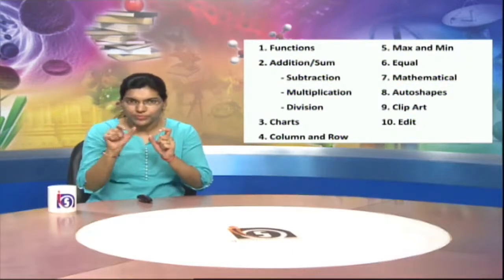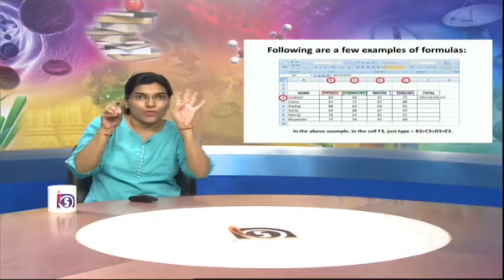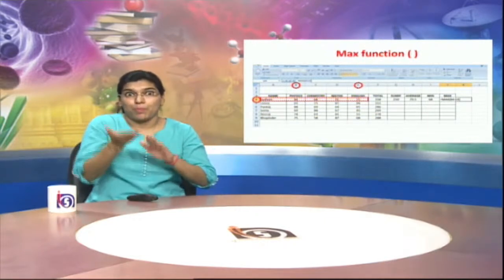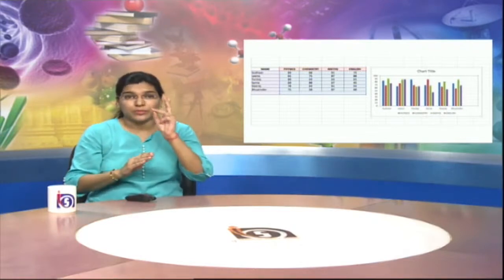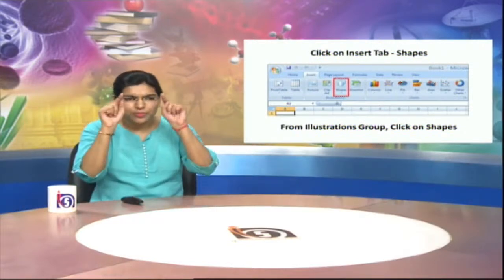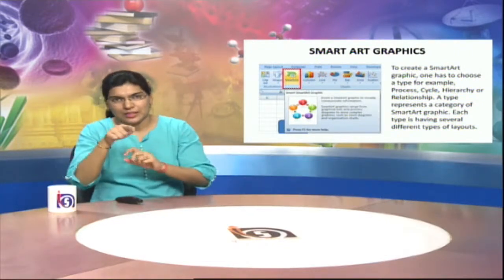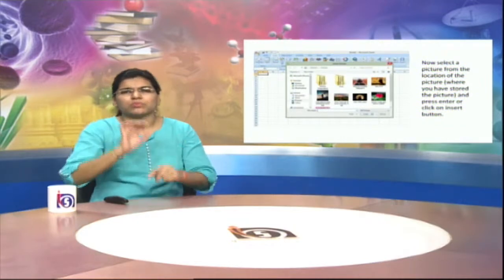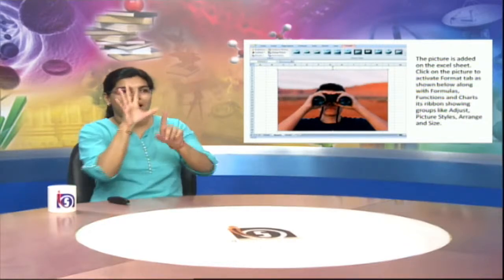Secondary - Sign Language - Formulas functions and Charts - Sub. - Data Entry Operations